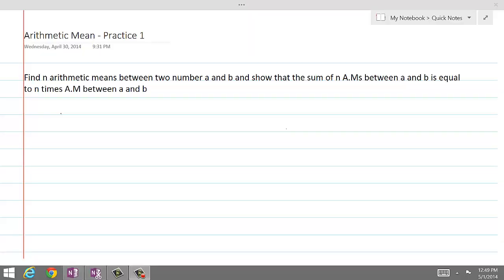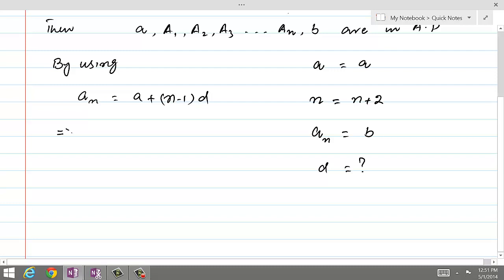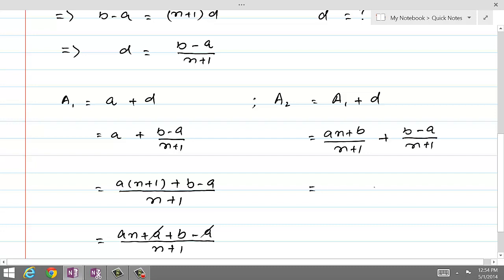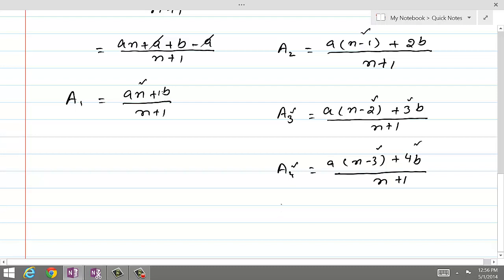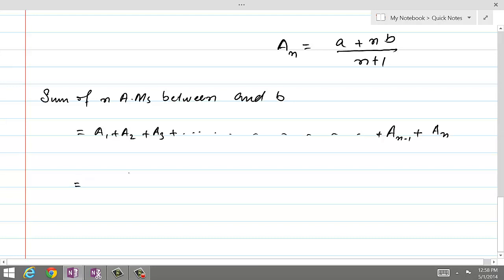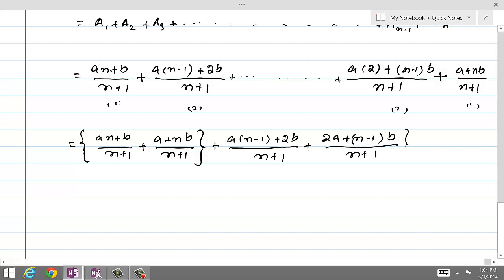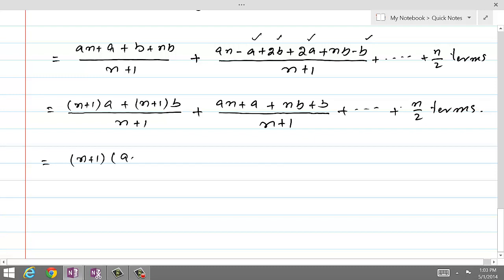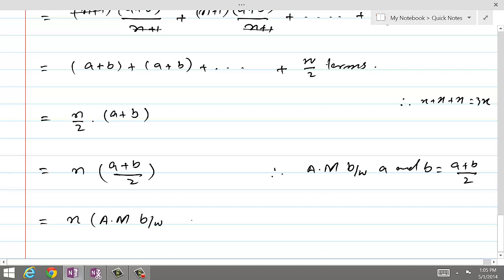Arithmetic Mean - Practice 1 Lesson 5